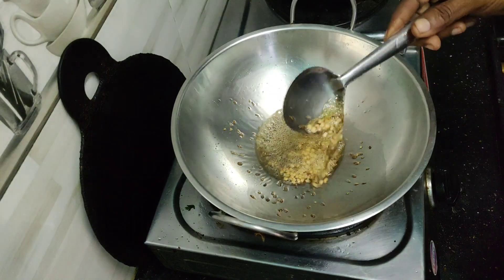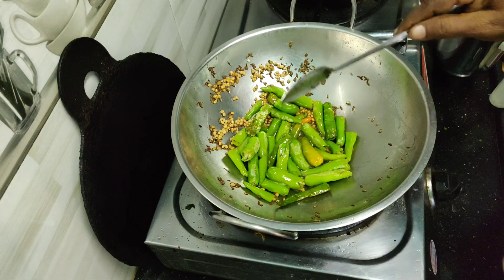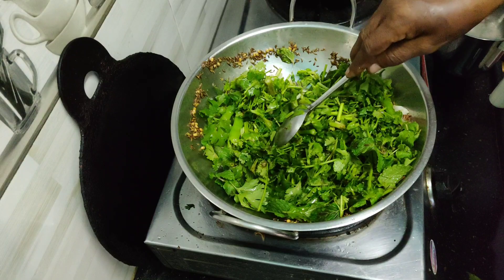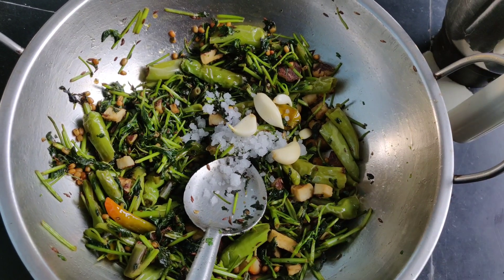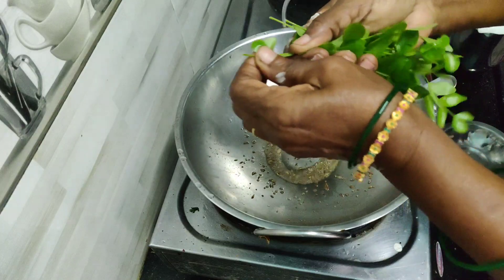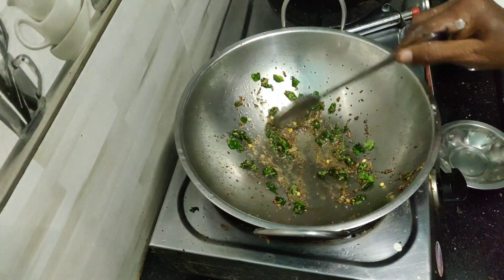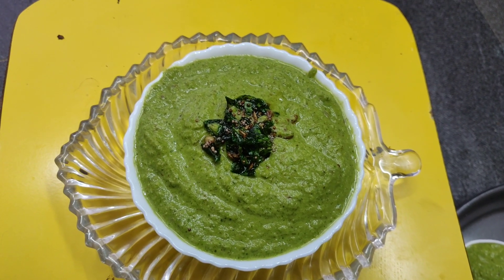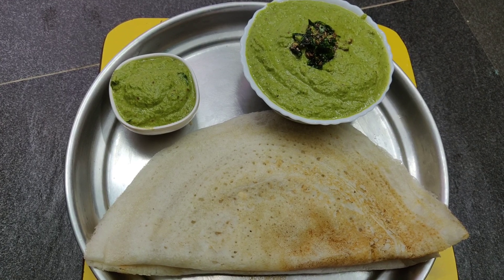పెద్దహోటల్స్ లోచేసేగ్రీన్ చట్ని.కొత్తిమీర,పుదీనాచట్ని.దీనిలోఈ ఒక్కటివేసిచేశారంటేరోజూ కావాలంటారు.